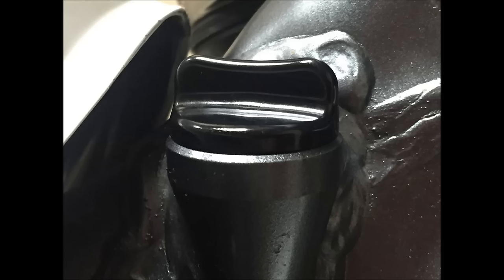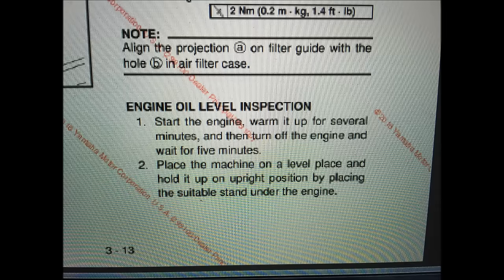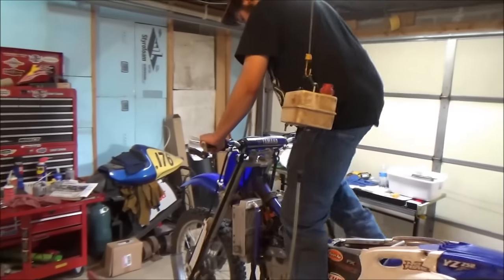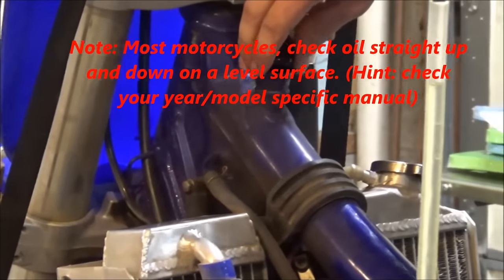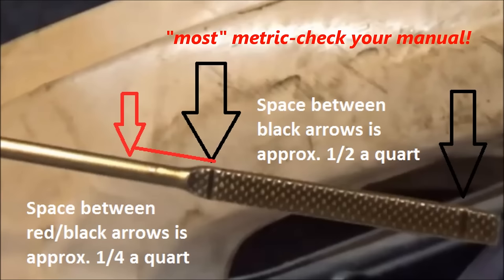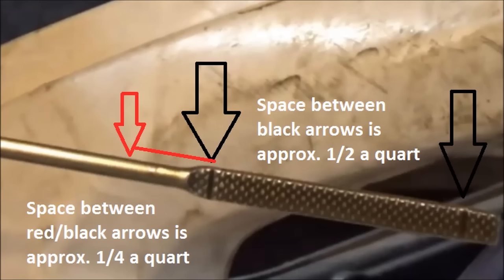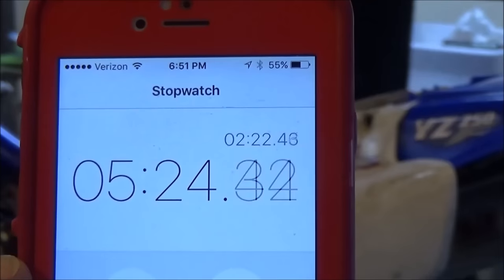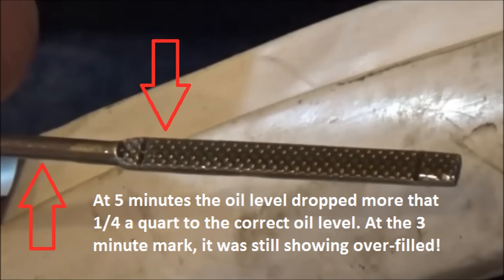How to check oil level on a YZ250F Similar procedure to check oil level on most Dry Sump Oil Systems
How to check oil level on a 01-02 YZ250F. Similar procedure to check oil level on most Dry Sump Oil Systems.